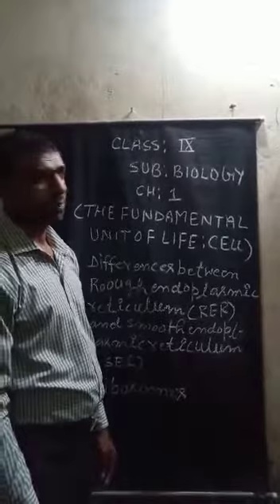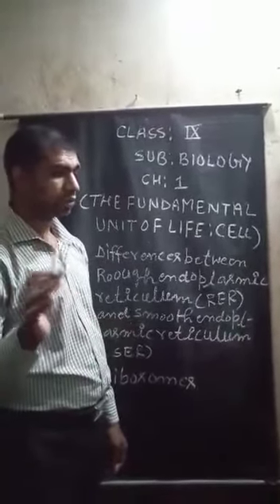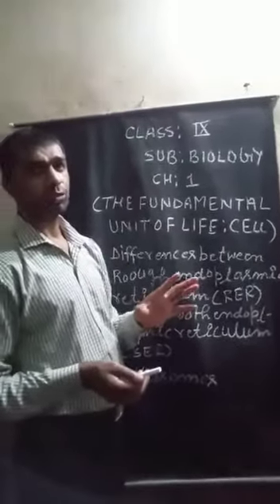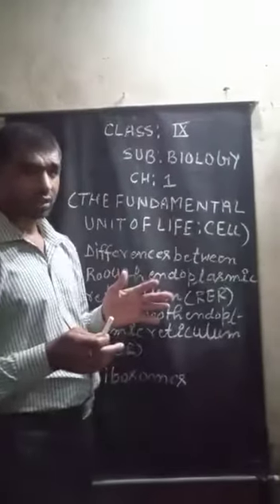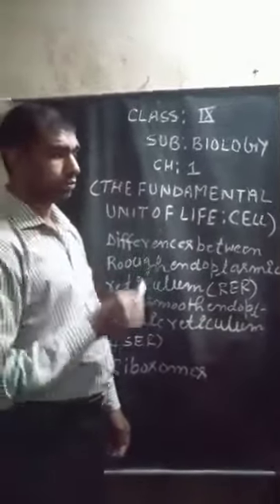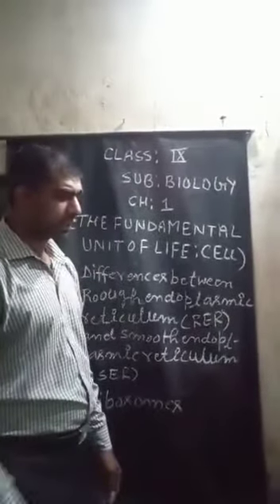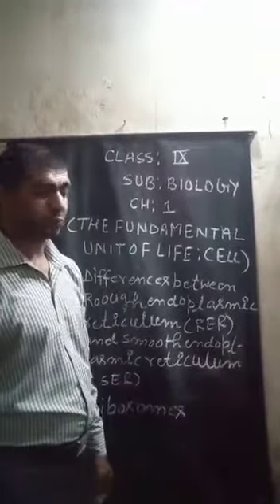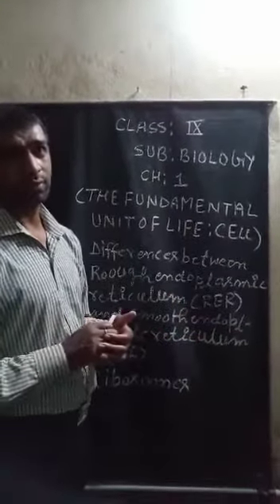Class 9 Biology A.Pandey